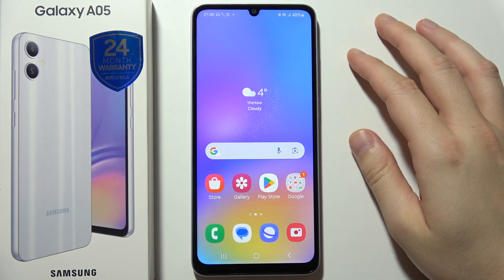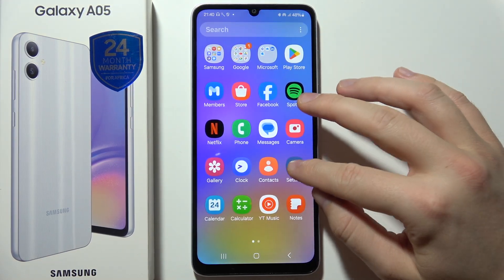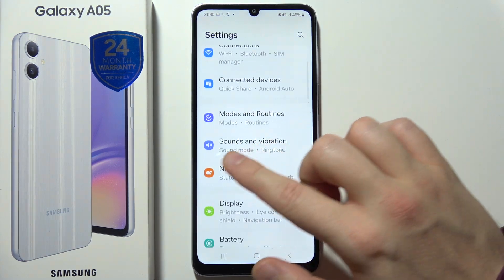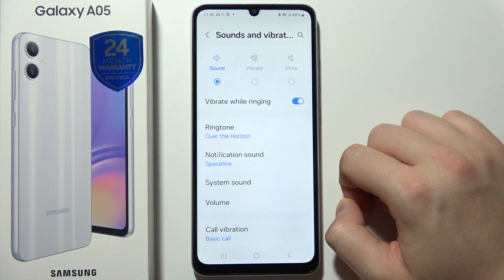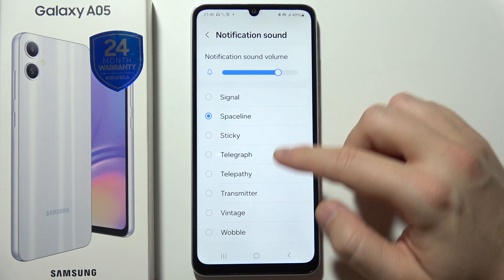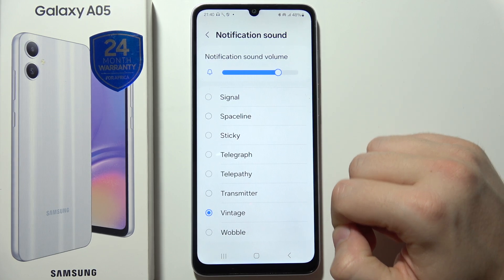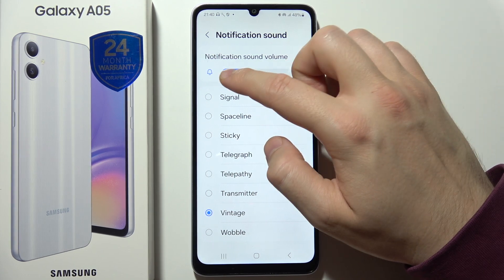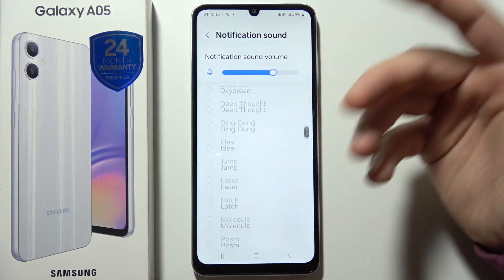SAMSUNG A05: How to Change Notification Sound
Learn how to change the notification sound on your Samsung A05 with this straightforward guide. This video walks you through the steps to customize the notification tone on your Samsung Galaxy A05, letting you choose a sound that suits your style. Whether you're personalizing your alerts or switching back to the default tone, this tutorial makes it easy. Watch now to adjust the notification sound settings on your Galaxy A05!